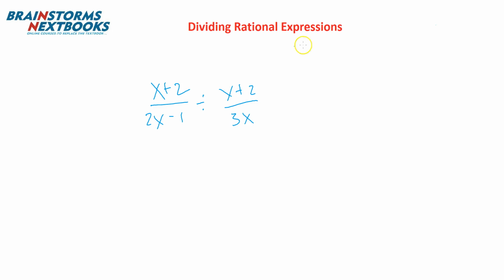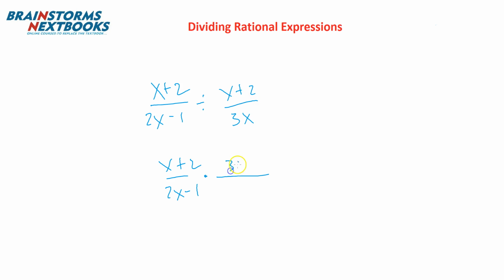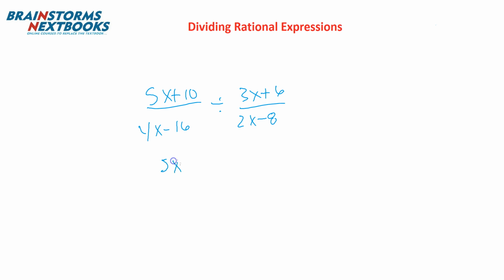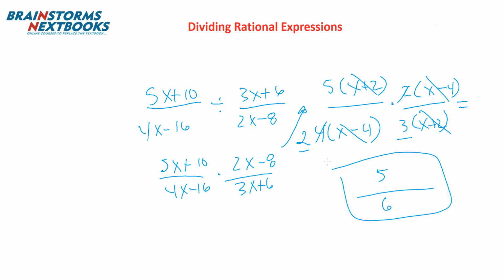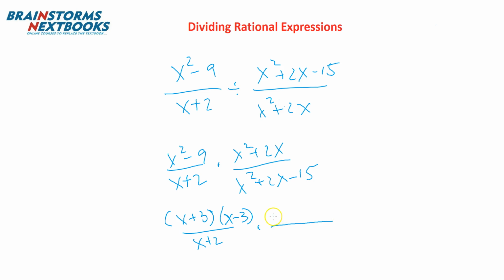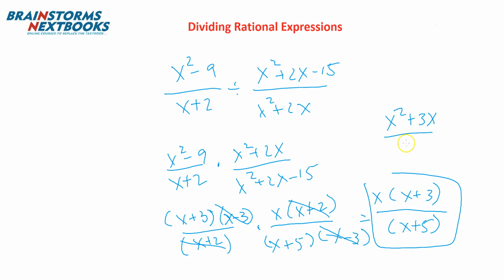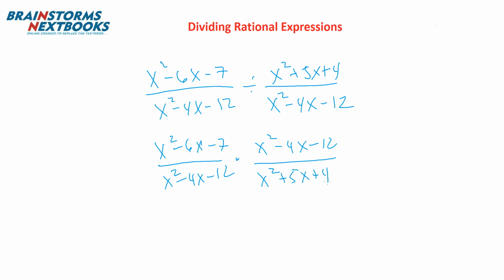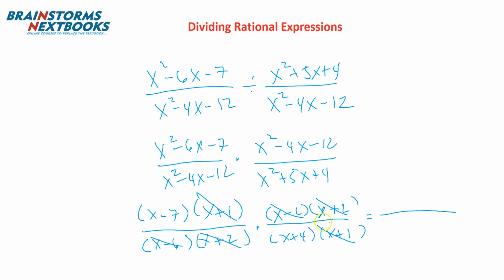Dividing Rational Expressions